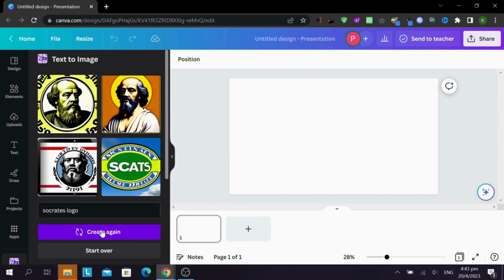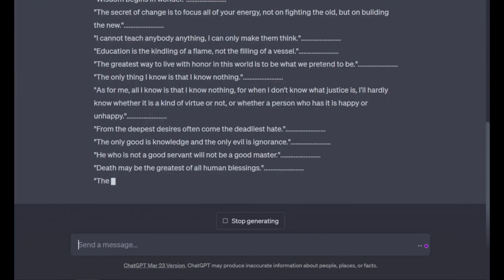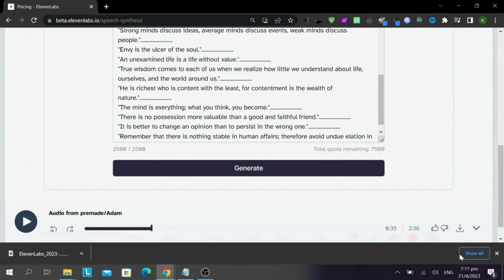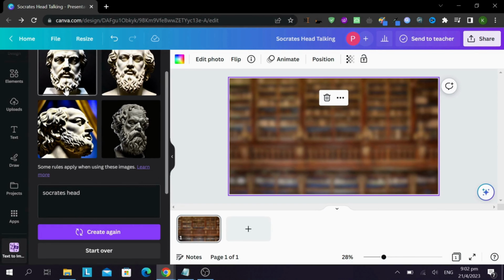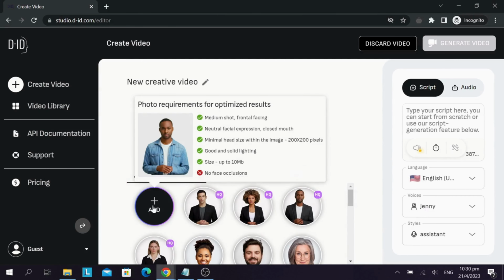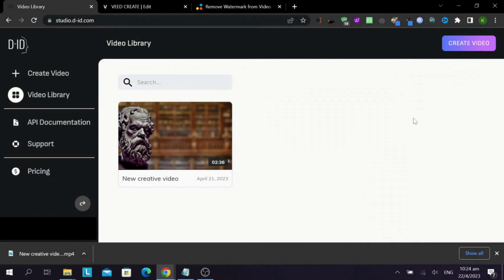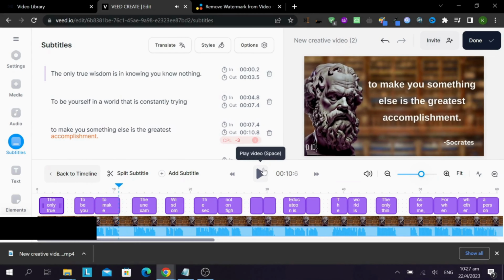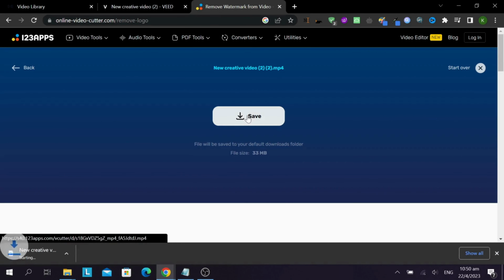How I Made a Faceless YouTube Channel USING ONLY AI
Discover how numerous individuals are leveraging AI technology to establish thriving YouTube automation channels and generate income online. In this video, I'll demonstrate the process of crafting a faceless YouTube channel solely with AI assistance. Ensure you watch the entire video and kickstart your very own AI-driven YouTube channel today!

Tools Used:

1. Designing Video background and other stuff